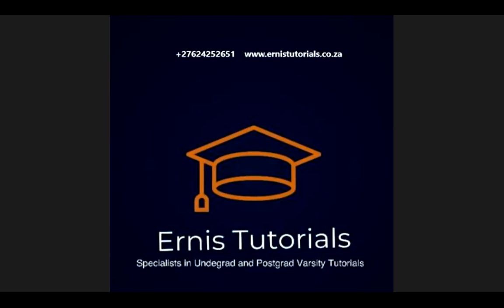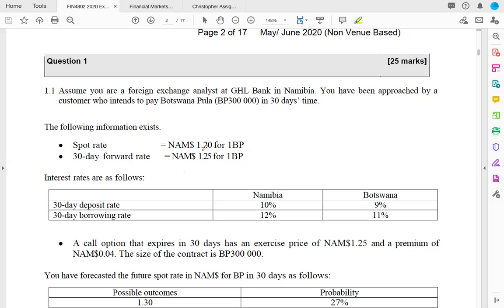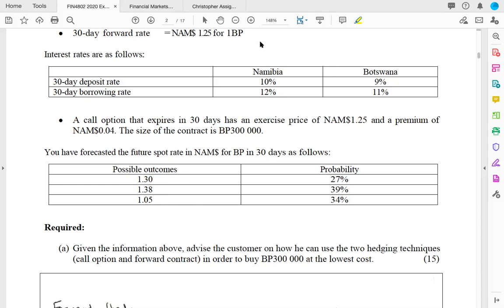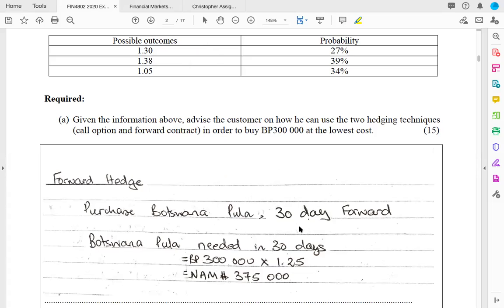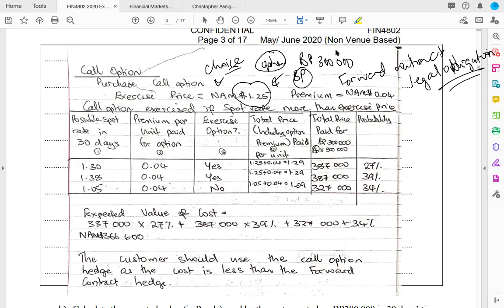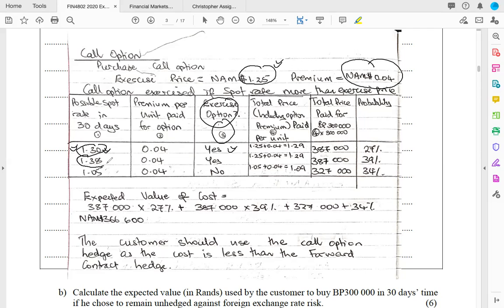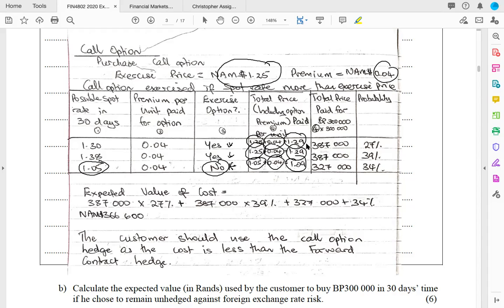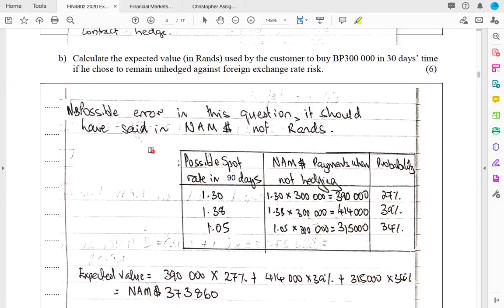FIN4802 REVISION 2020 JUNE PREVIEW